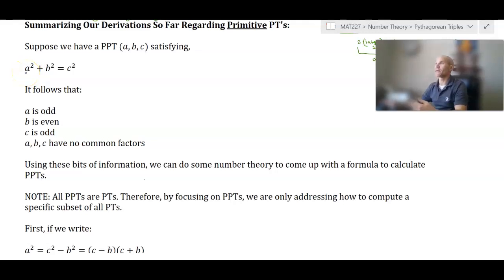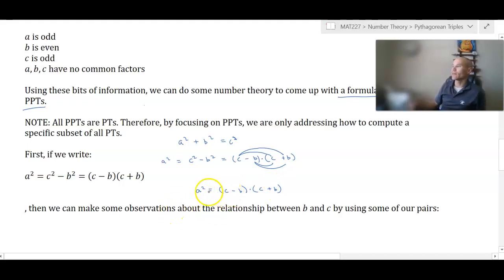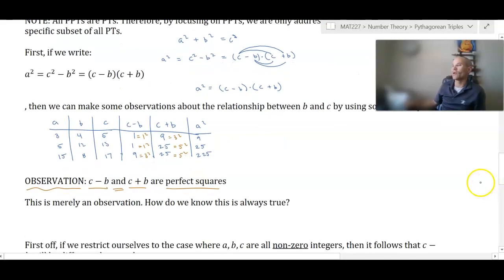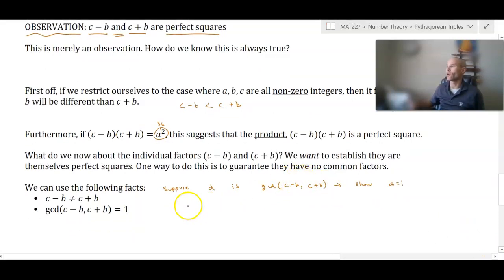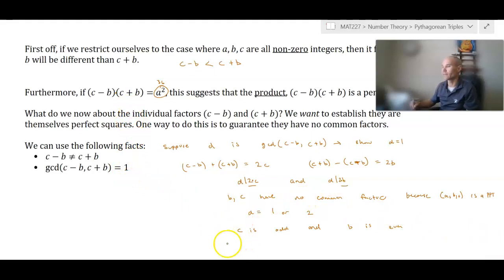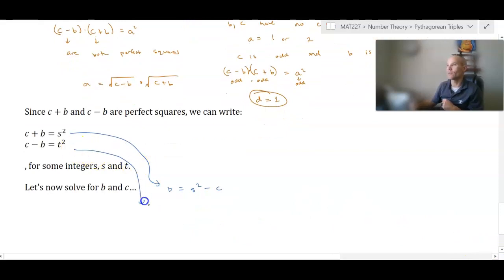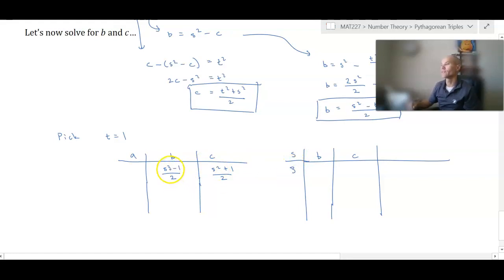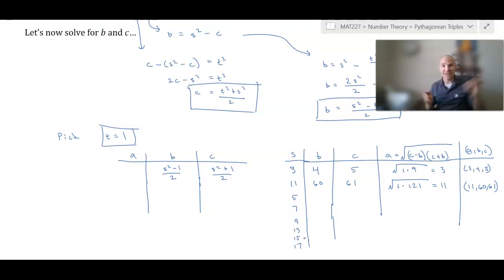A Formula for Generating Primitive Pythagorean Triples